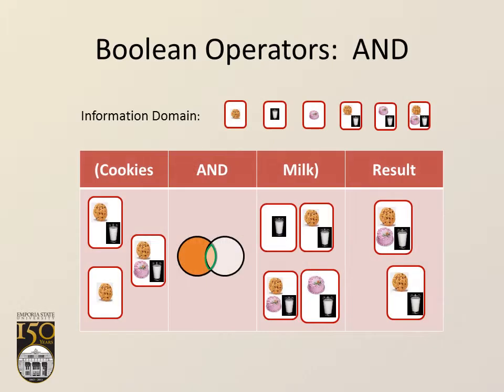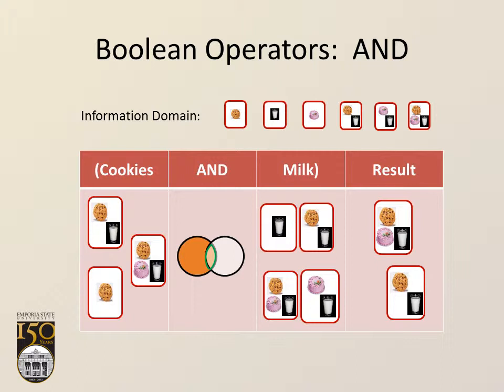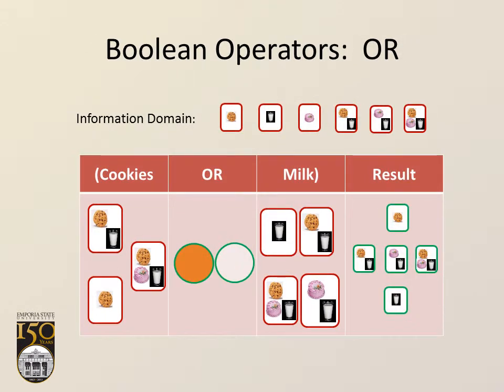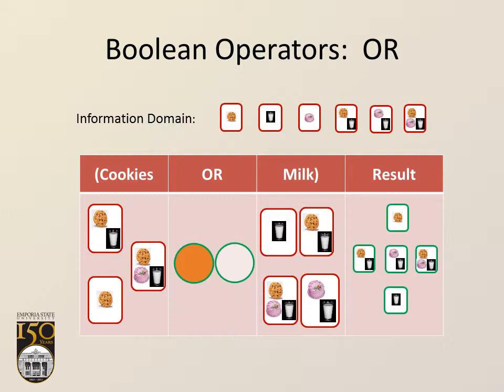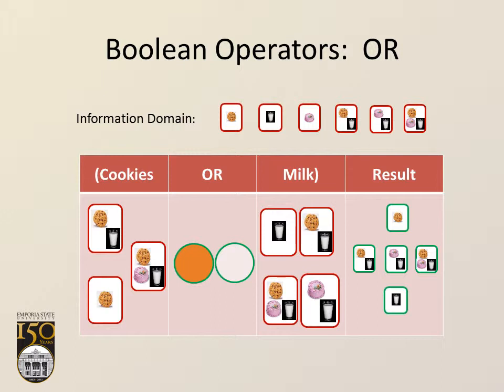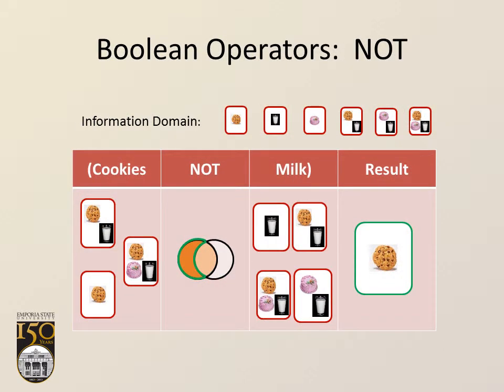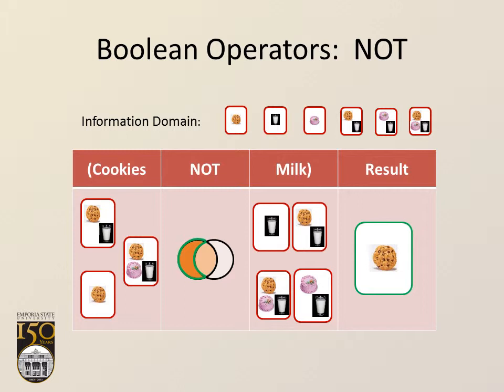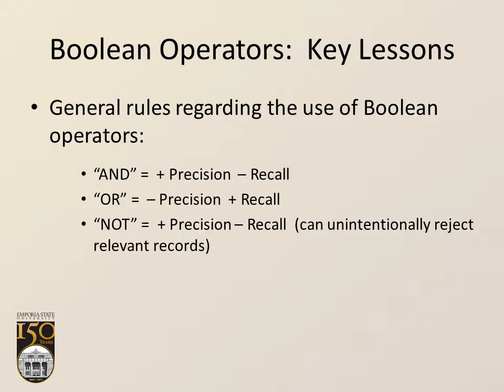LI802 Boolean Operators